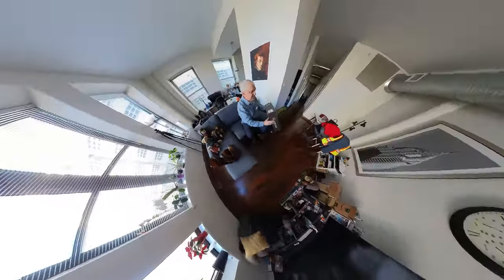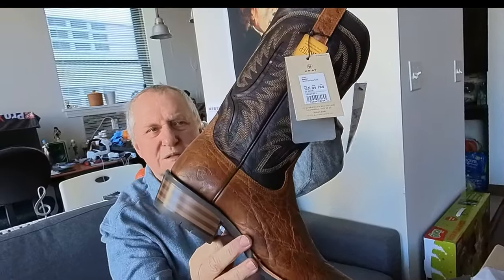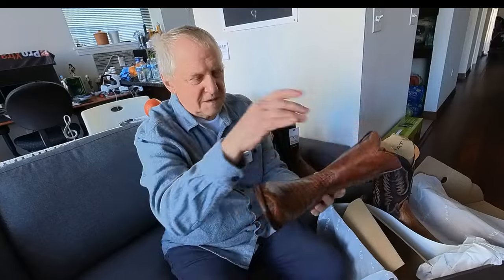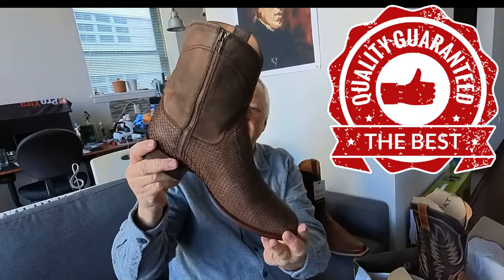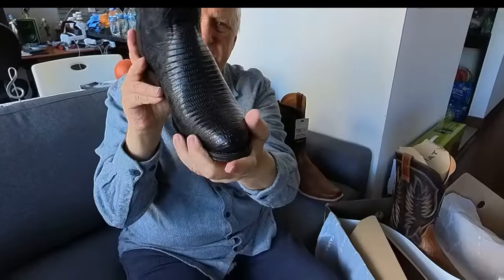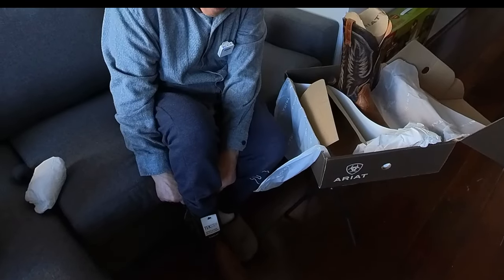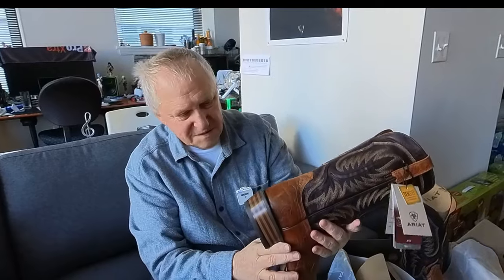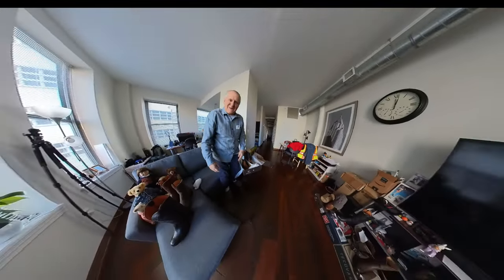Ariat Stadtler Boots short looks.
Stadtler Western Boots running narrow even EE width. But impressed with quality and appearance.